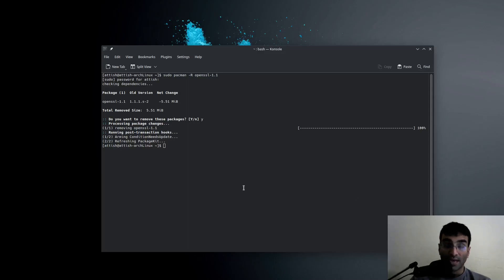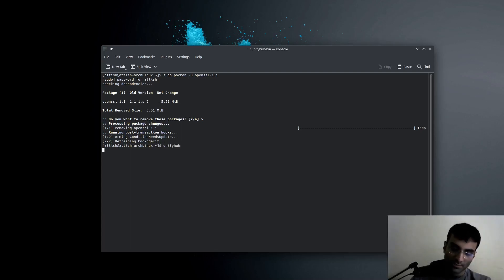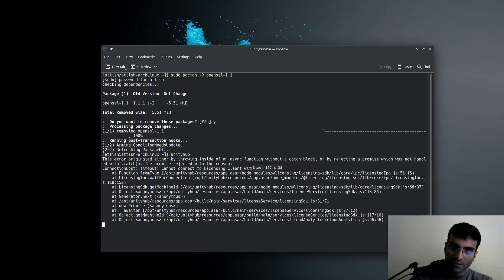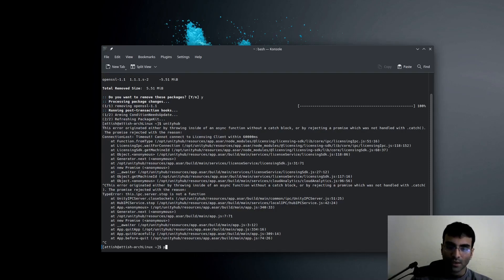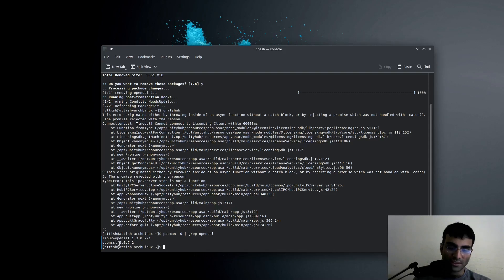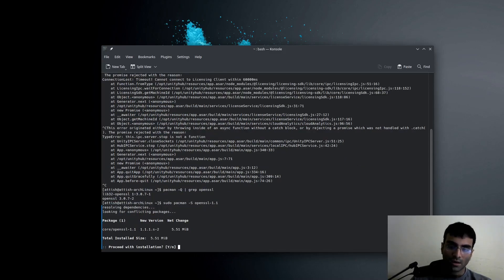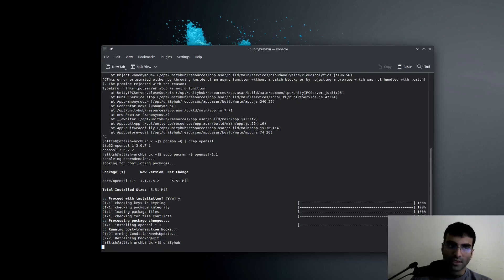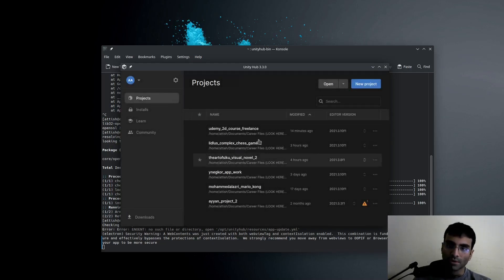Arch Linux Unity Hub Not Launching ConnectionLost: Timeout! Cannot connect to Licensing Client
A recent update broke Unity Hub on Arch Linux. If you try to open Unity Hub in a terminal it will throw and error and one of the line says ConnectionLost: Timeout! Cannot connect to Licensing Client

This is due to an OpenSSL update.